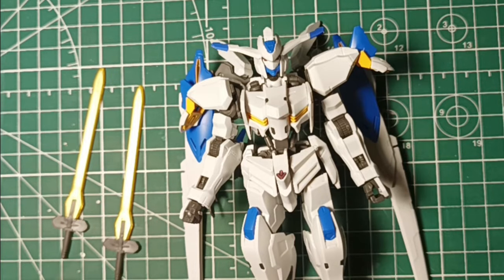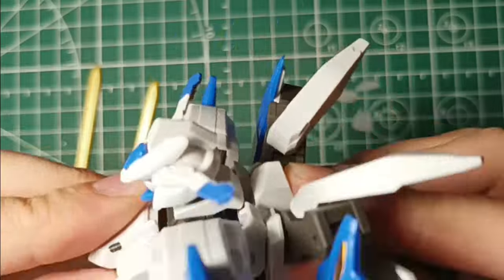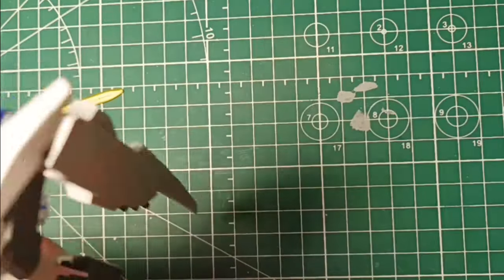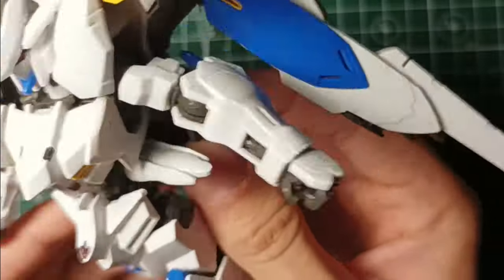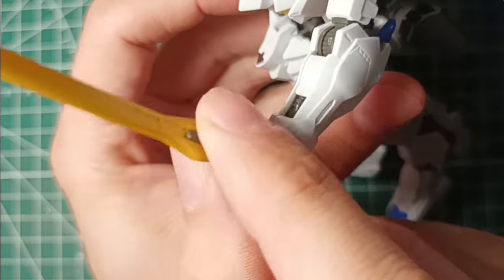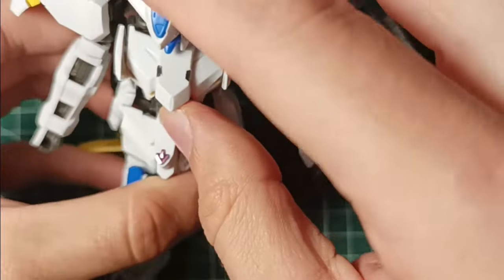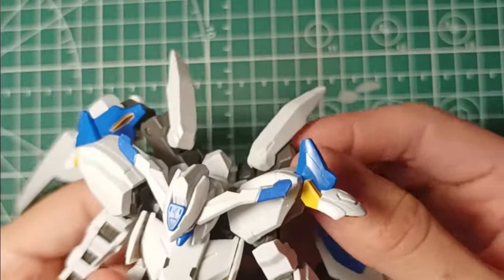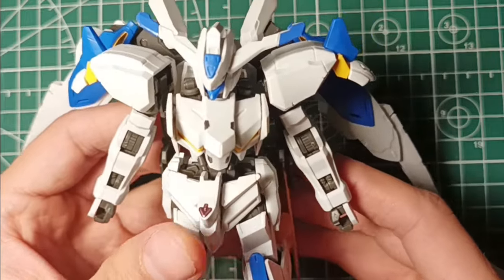Iron-Blooded Orphans Gundum - HG 1/144 Bael